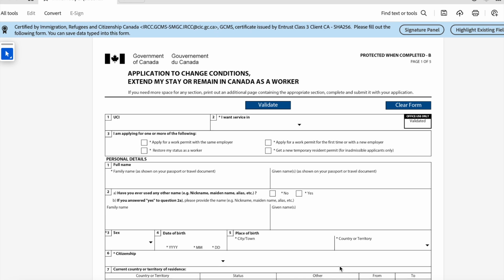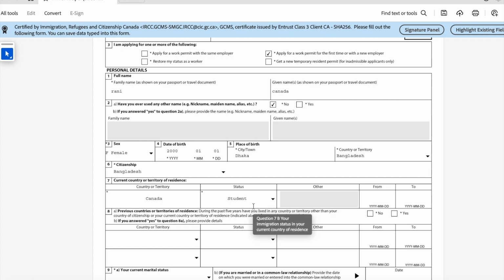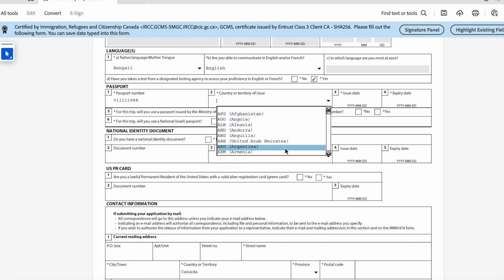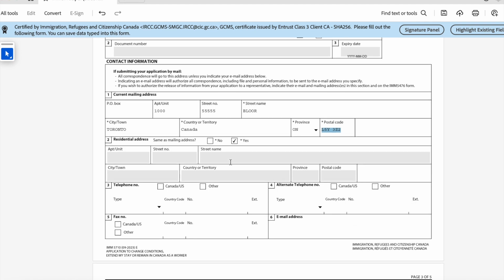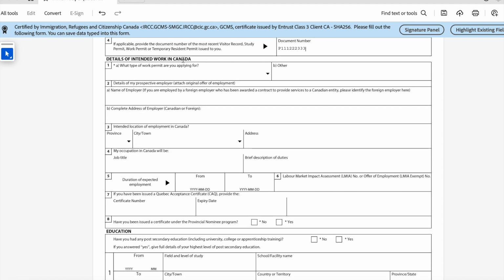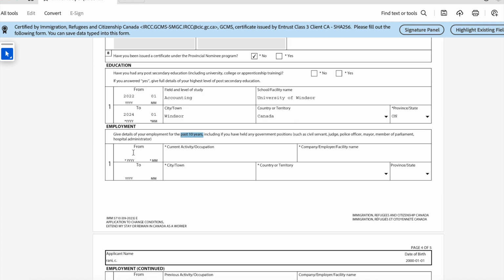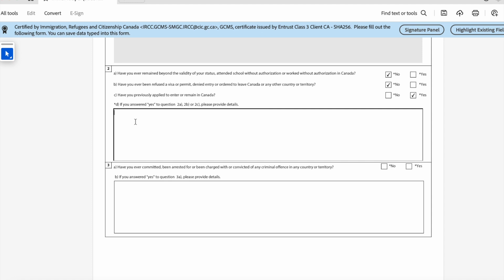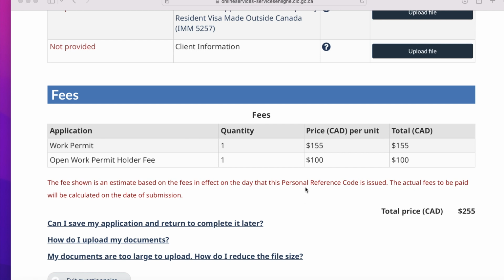PGWP Application//IMM 5710 Form//Canada//PART 2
In this video, I have explained and showed how to fill out form IMM 5710 for post graduation work permit application.  Watch this full and let me know what you think about this.

I assume no liability for how the information on this channel is used or interpreted and hence take no responsibility for any decisions that are made with regards to your application based on the information shared on this channel. I am not a licensed or legal immigration professional in any way. If you need legal advice make sure you contact a legal and licensed professional.